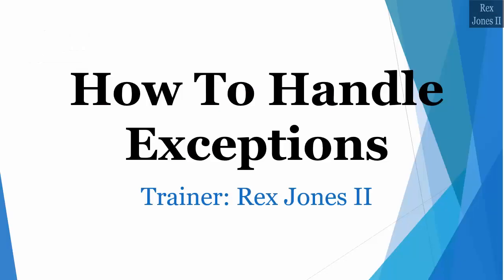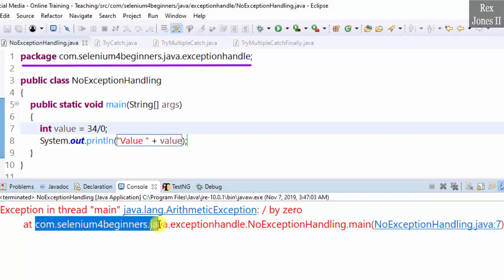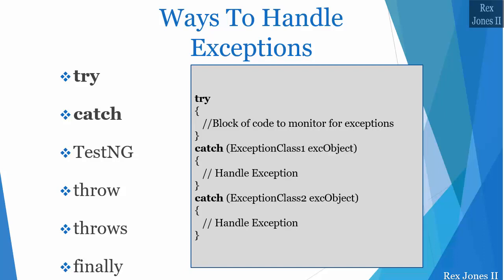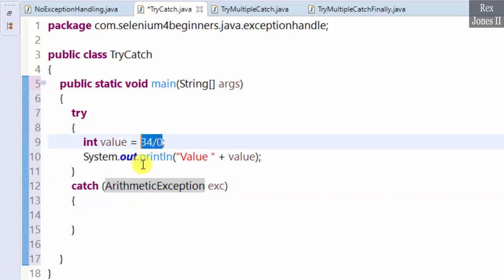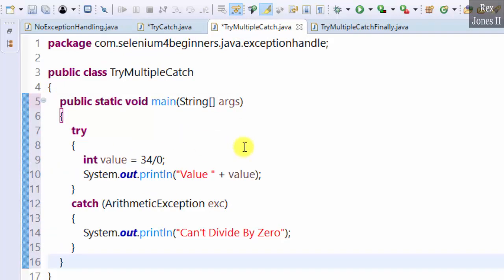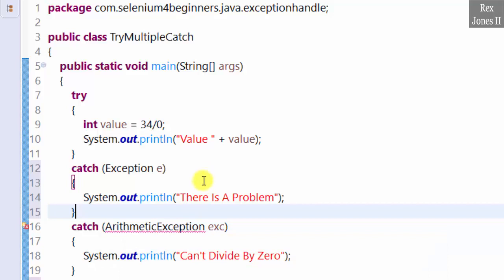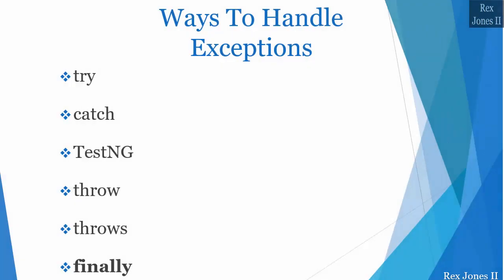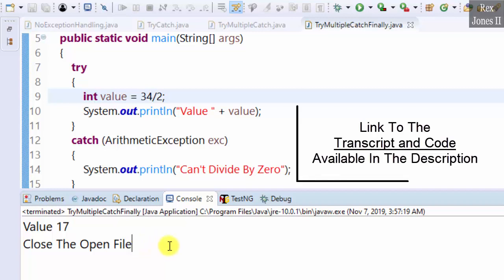✔ How To Handle Exceptions | (Video 82)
Transcript
Next, is How To Handle Exceptions. Before talking about How To Handle Exceptions. Let’s talk about

“Why we should handle exceptions?”. Recall from the introduction, an exception is an indication that something is wrong with our program. Perhaps the logic is wrong and we need to correct it or throw an exception. Catch an exception. Let’s go to Eclipse.
Start with the main method and the value. int value = 34/0. Print the value.

System.out.println("Value: " + value); We are unable to divide any number by zero so 34/0 is not a valid operation. The syntax is correct so there is no problem when running our program.
Notice, the program terminated without printing a value. However, we see an exception. Read the exception from bottom up.

The package is
com.selenium4beginners.java.exceptionhandle, class is NoExceptionHandling, main is the method. NoExceptionHandling dot java colon 7 shows the class name and line number with a problem. The previous line is the Exception showing thread “main” java.lang.ArithmeticException : / by zero. This mean there is a problem with our logic. Click the line number and we are directed to the root of our problem.

How To Handle An Exception? We handle exceptions using 4 keywords and a Test Framework: try, catch, TestNG, throw, throws, and finally.

try and catch are the core of handling exceptions. Try is used to monitor code that may cause an exception. Catch is used to handle an exception if an exception is thrown. We can choose to add more than one Catch statement to handle an exception.

What’s the purpose of handling an exception? The purpose is to give power to our code. With that power, our code can respond to any problem then continue running our program. Let’s take a look.

Copy the previous code. Write try – CTRL + SPACE. Copy the code and place it within the brackets for try. Exception is the type of exception and e is the object that stores a value after catching an exception. However, I’m going to change Exception to ArithmeticException and e to exc.

I changed Exception to ArithmeticException because ArithmeticException is the type of exception that happens after dividing by zero. Add a print statement sysout (“Can’t Divide By Zero”). We can also call some methods by writing exc, the object and the dot operator and some methods are getLocalizedMessage, getMessage, getStackTrace but I’m going to leave off calling an exception.

Let’s Run. Can’t Divide By Zero. This is how we handle exceptions.
In this example, we know the exception is ArithmeticException.

Copy this code and paste the code. If we are not sure of the exception then it is common to add multiple catch statements. Each catch statement must be different. Let me show you the superclass which is Exception since it deals with all program related exceptions. Write

and run. We see the same print statement. Can’t Divide By Zero. If we use Exception then it must be placed in the last catch statement. Look what happens when we add Exception before ArithmeticException. “Unreachable catch block for ArithmeticException.

It is already handled by the catch block for Exception”. Everything after the superclass Exception cannot be reached. Change it back.

We can also handle exceptions using TestNG. There’s an attribute called expectedExceptions for the Test annotation. All we need to do is pass in 1 or more classes. The purpose is to list exceptions that a test method is expected to throw.

So far, up to this point, we have caught exceptions created automatically by the JVM. The throw statement makes it possible to manually throw our own exception. We write keywords throw new followed by the name of the Exception class.

A method must declare an exception in the throws clause if the method generates an exception that it does not handle. However, the Throwable subclasses Error and RuntimeException are not required in the throws list. All other exceptions will show a compilation error.

If there is an exception or not an exception, the finally block of code will always execute regardless of the condition. Let’s go back to Eclipse.

Say for example, we have a database connection, network connection, or maybe a file that’s open. At the end of the try-catch block, we can add a finally block and a print statement. sysout(“Close The Open File”). This block of code will always execute.